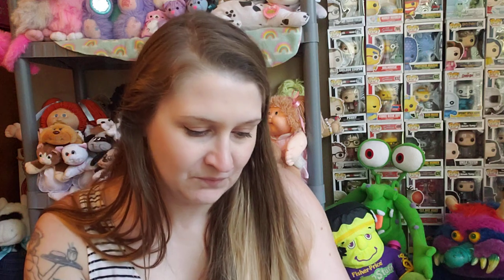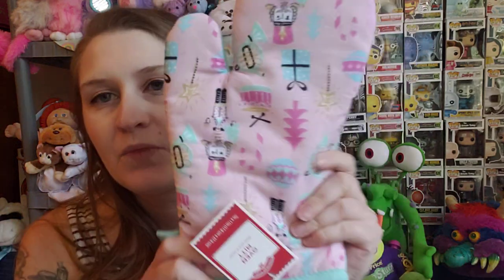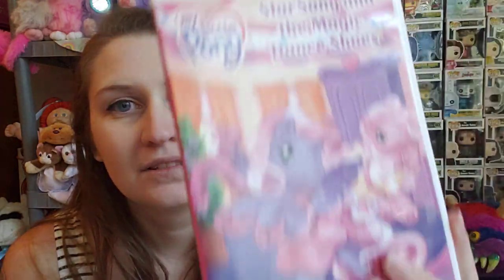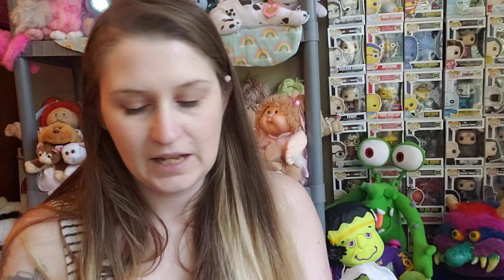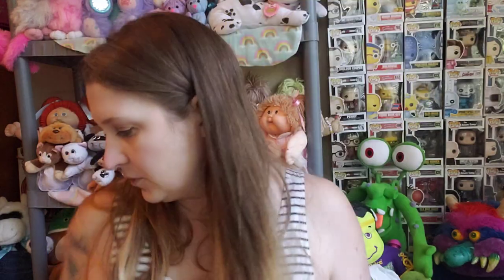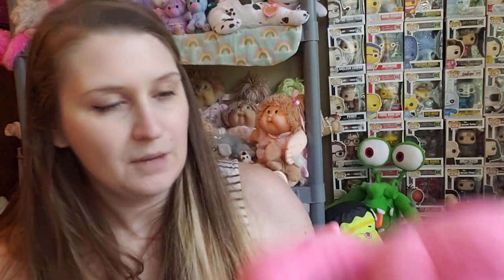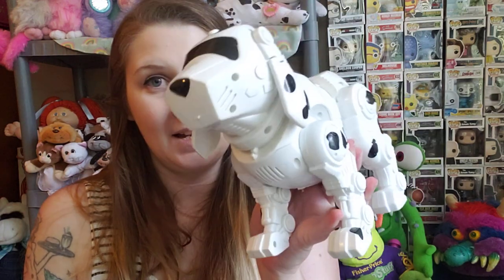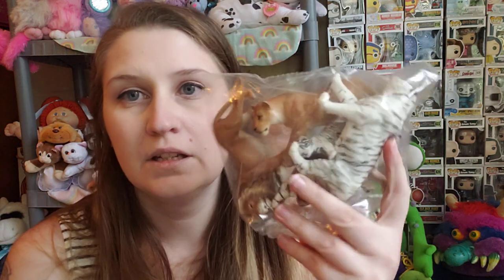Thrift Haul! Vintage Dolls, 90s Disney, and much more!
Hey friends! Today I'm sharing everything that I thrifted this week I hope you enjoy!!